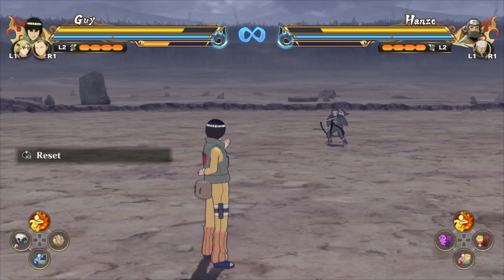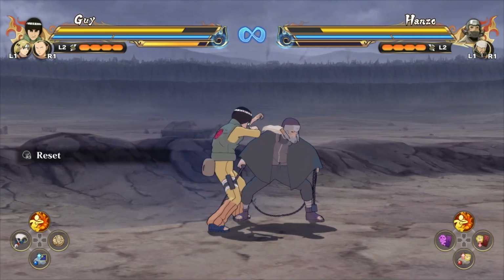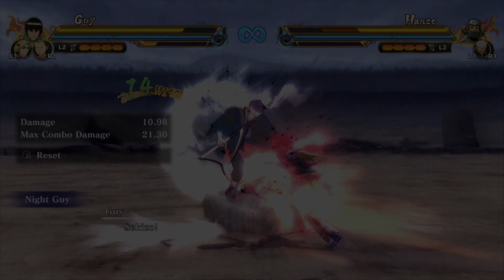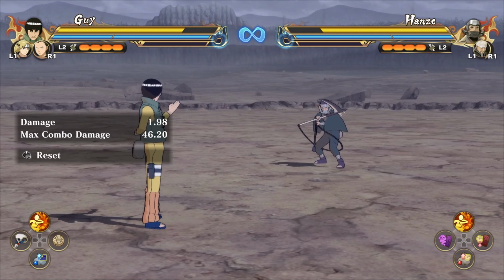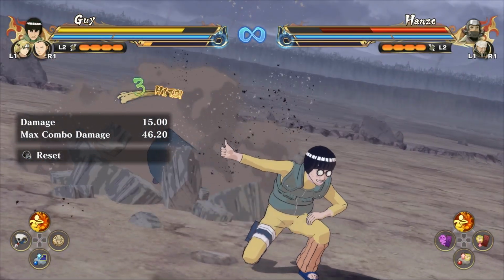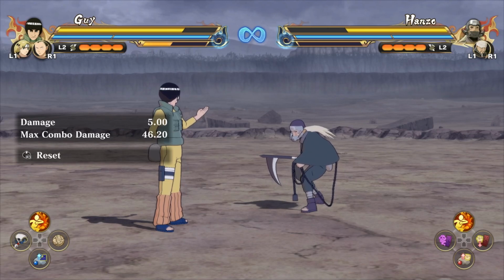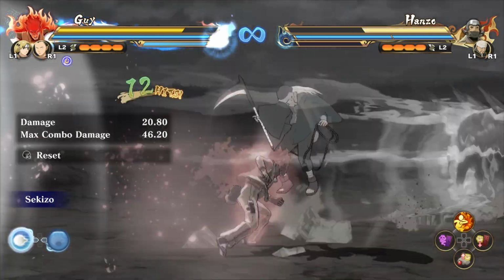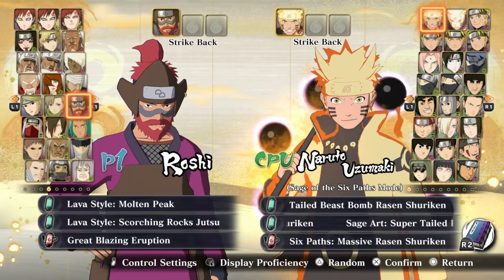NxBSC [NA's Best] Might Guy Guide | Tips, Tricks, Gameplay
╔═▬▬▬▬๑۩۞۩๑▬▬▬▬═╗'
  𝓝𝓪𝓻𝓾𝓽𝓸 𝓢𝓽 𝓸𝓻𝓶 Connections
     '╚═▬▬▬▬๑۩۞۩๑▬▬▬▬═╝'

The purpose of this video is to provide educational high level content so the viewer can learn new combos and strategies. Creative value is added by carefully selecting the right moments and pairing it with the right type of editing so the viewing experience is convenient, easy to understand and thoroughly entertaining. No one likes filler content.